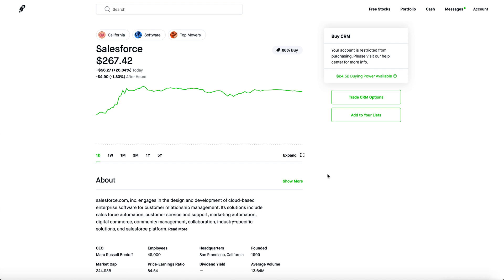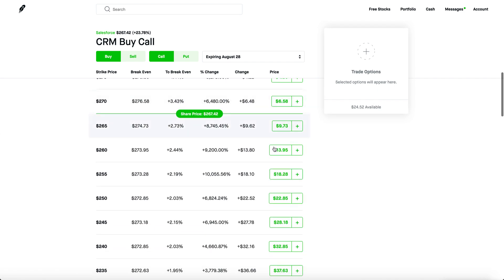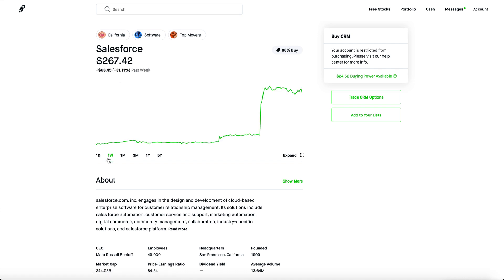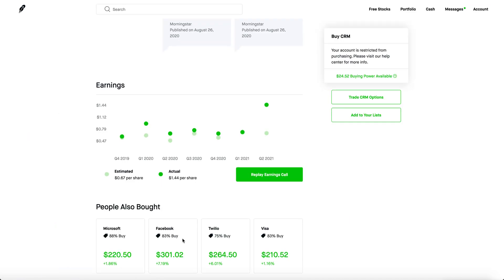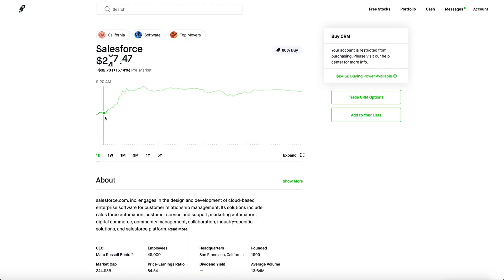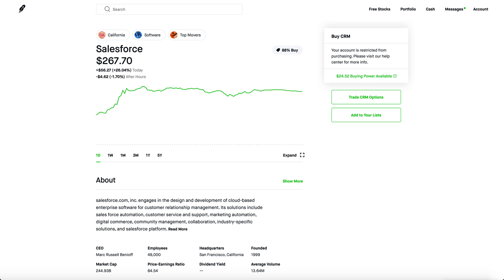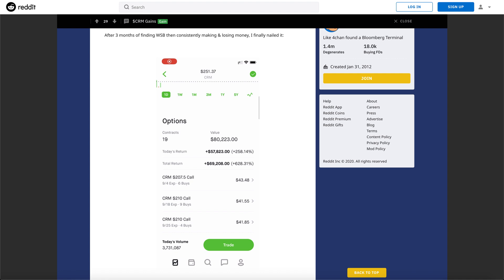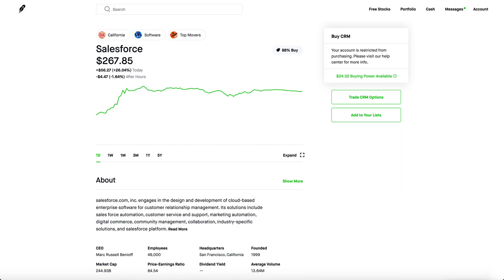$69,000 GAINS ON ONE DAY - Best Options Trade